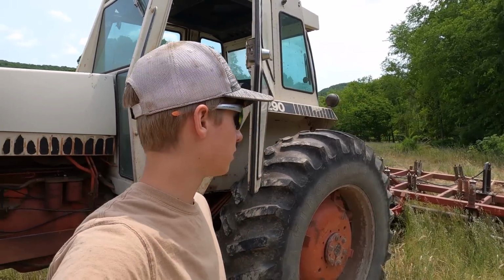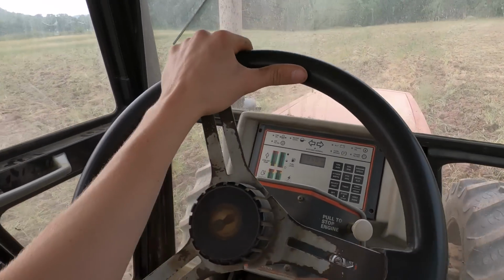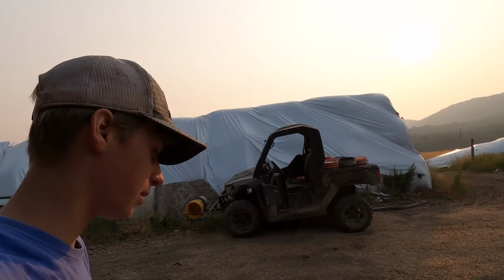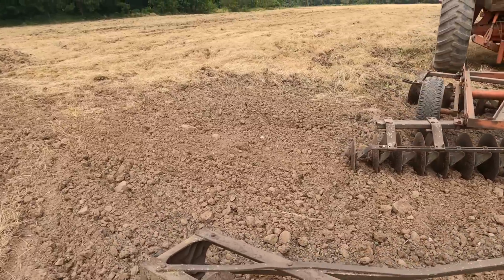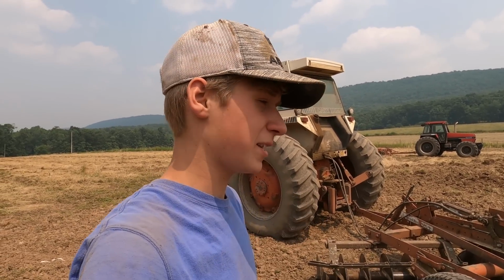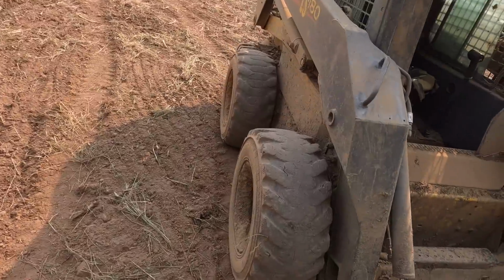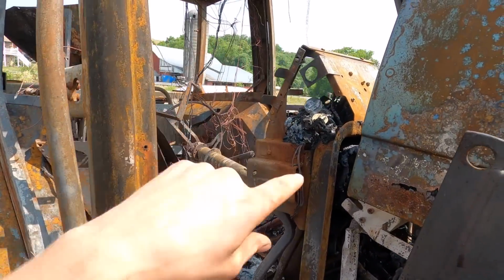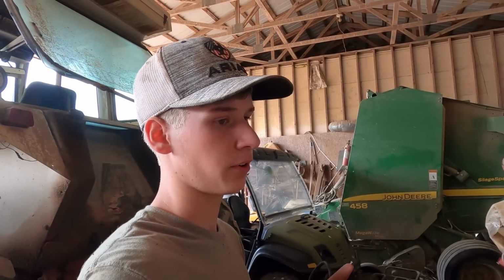The Case 5140 Tractor Caught on Fire